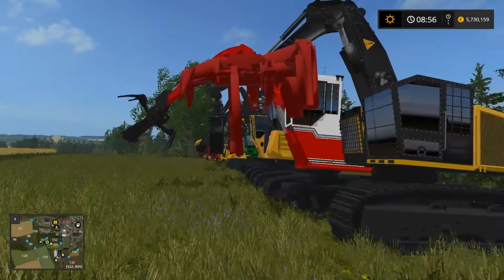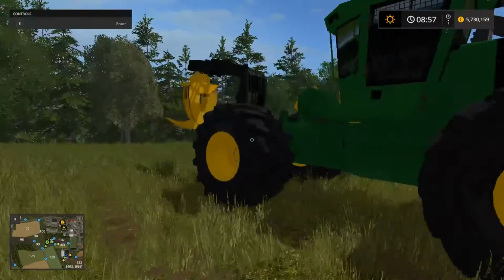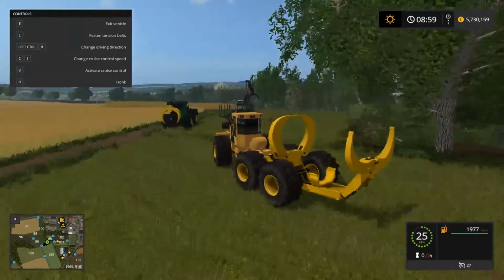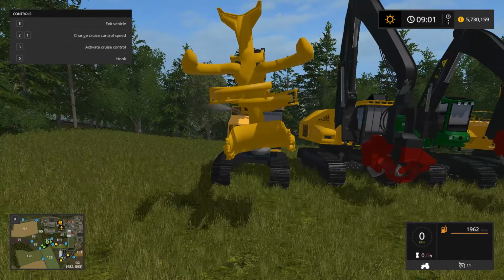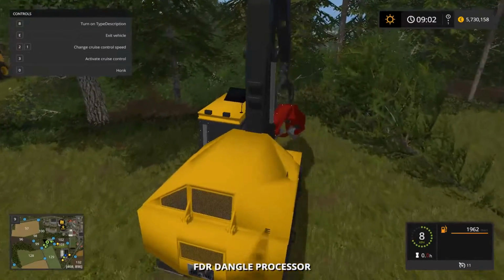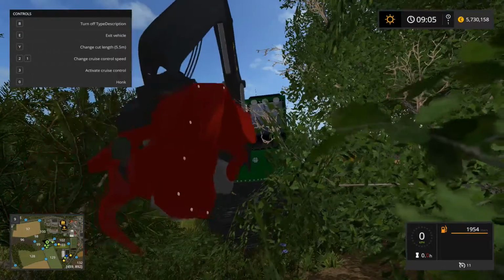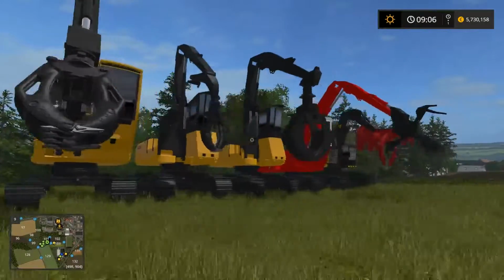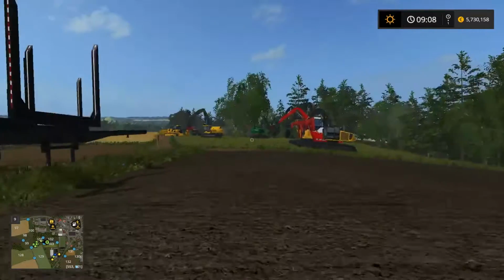Farming SImulator 2017 | Mod Shot FDR Logging Forestry Equipment Pack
Intro Info
Intro Music

"Hell Arrives"
Written by Bret Autrey
Performed by Blue Stahli
Courtesy of FiXT/Position Music

Outro Music
"Suit Up"